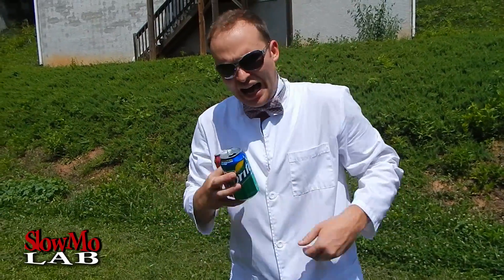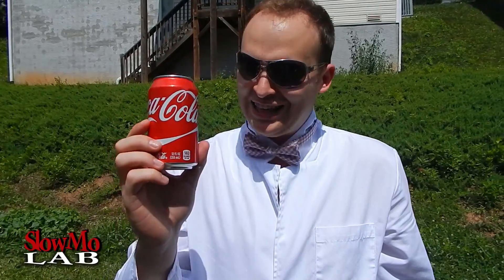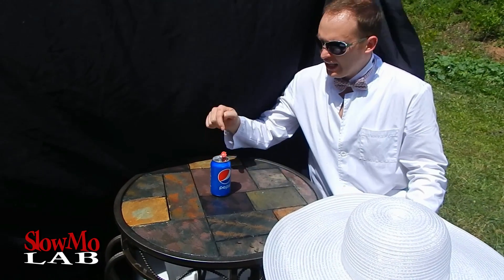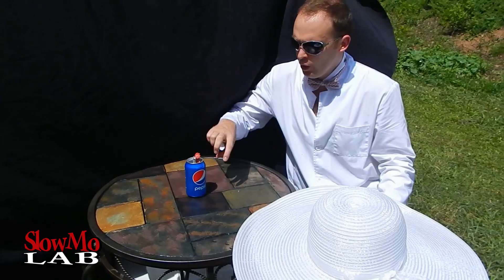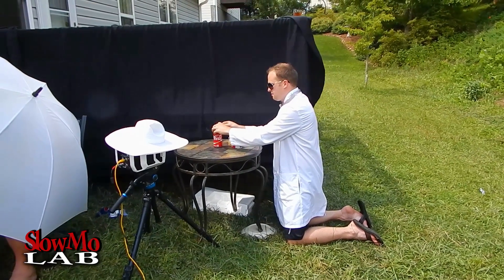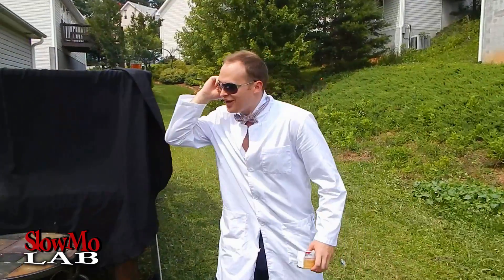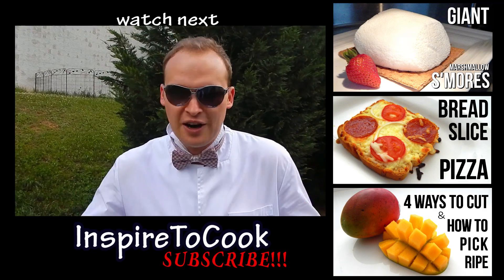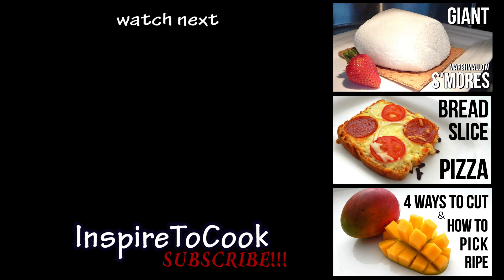COKE CAN EXPLOSION at 62,000 fps - FAIL & WIN - Slow Mo Lab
You asked for it, we did it, the slow motion result is incredible!!!
FAIL & WIN

In this video: Taras and Dima do a viewers request - explode empty coke cans with firecrackers. First, Dima tries to put a firecracker in a coke can and flip it upside down for better effect, but FAILS miserably. Although the results are amazing!! And the second slow motion is even better!!! Enjoy!